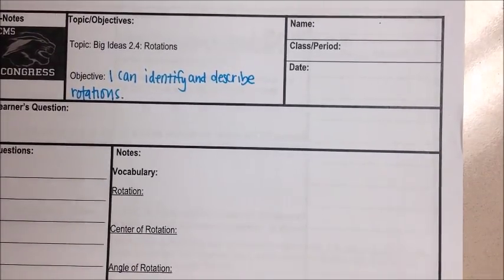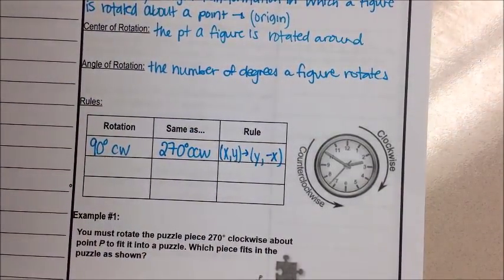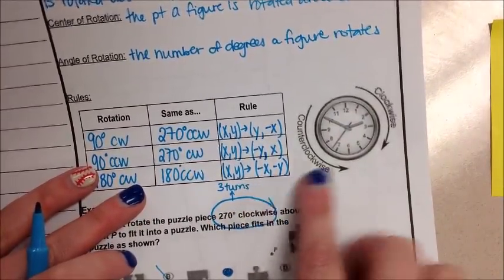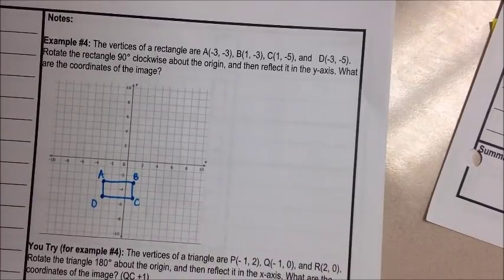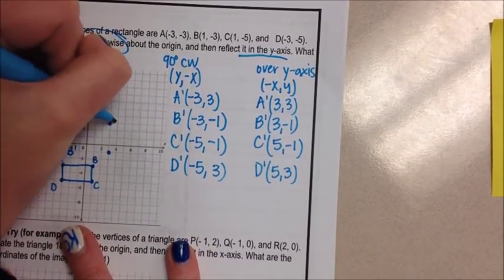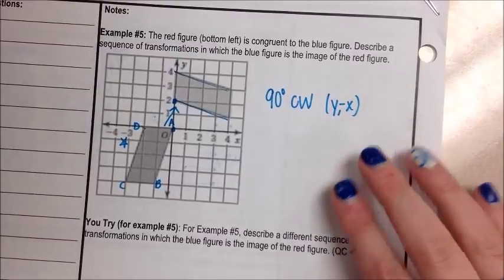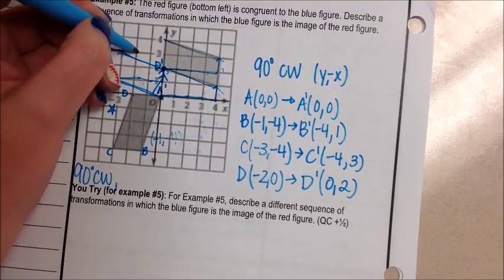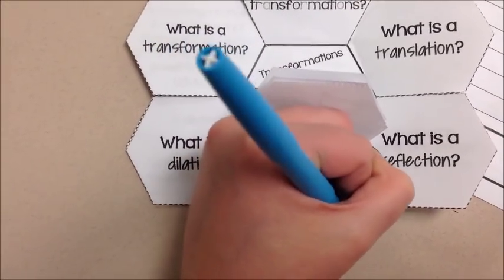Big Ideas - 2.4 Video Notes